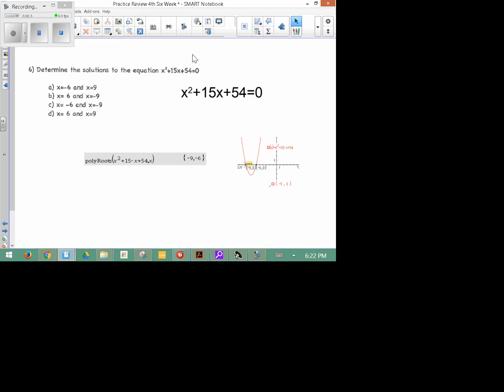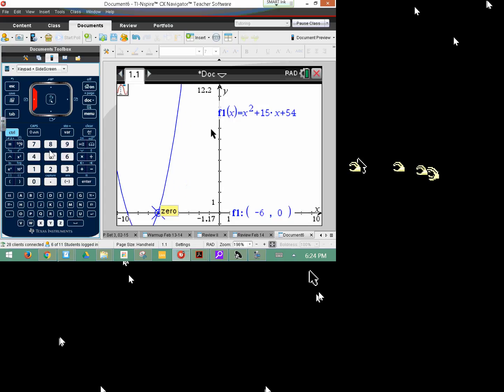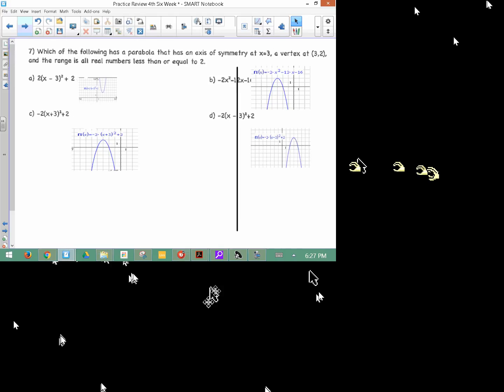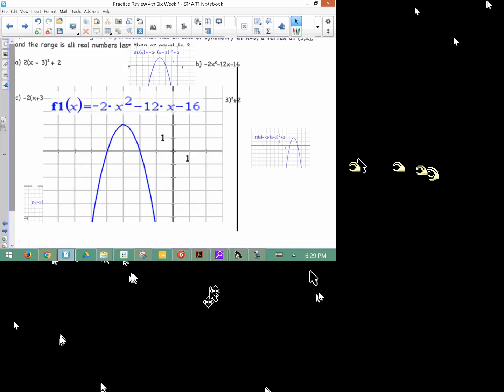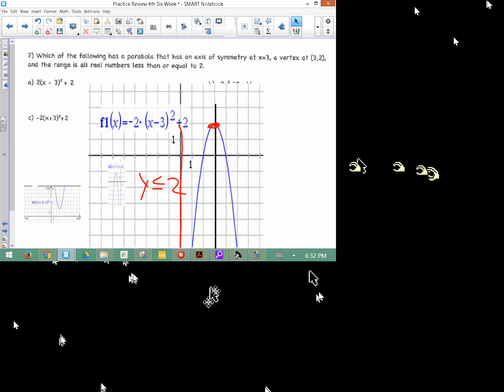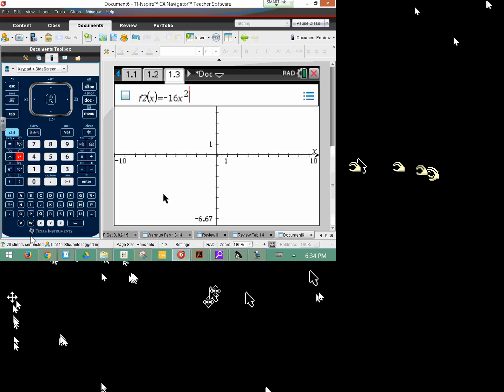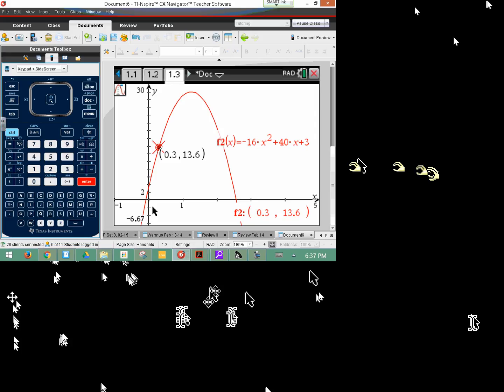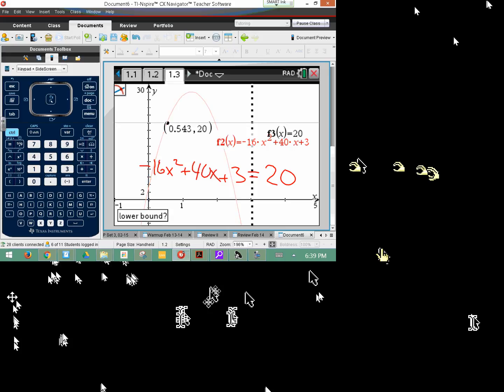4th 6WCA Review Problems 6 8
Terry Green Skyline Algebra 1 Rm 324 4th Six Weeks Review